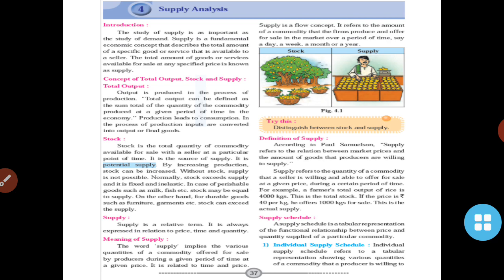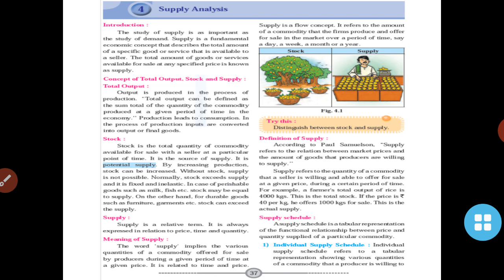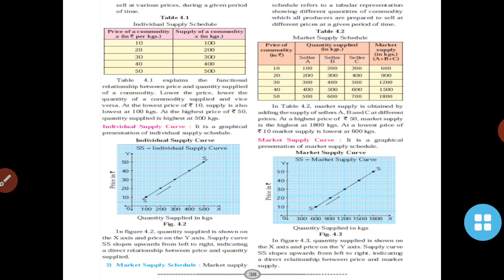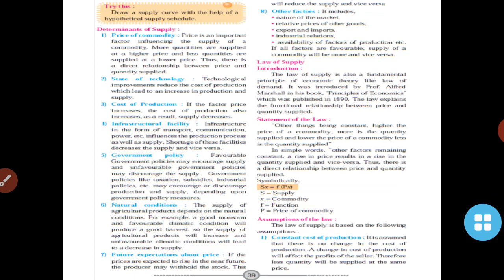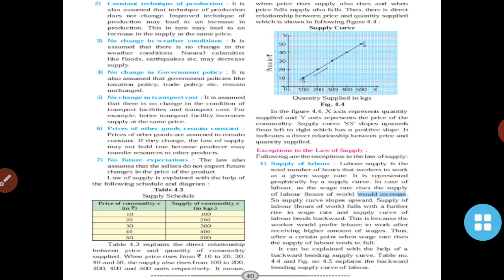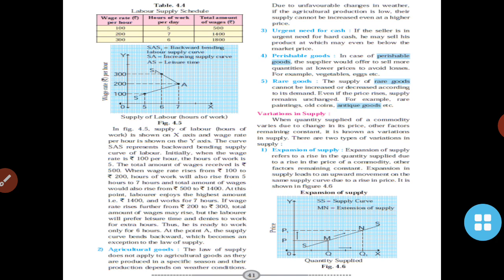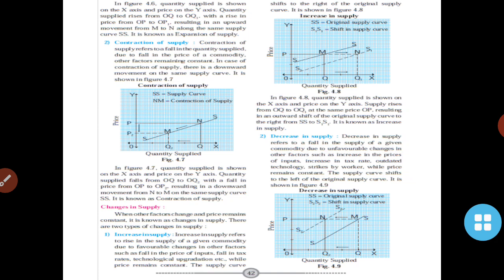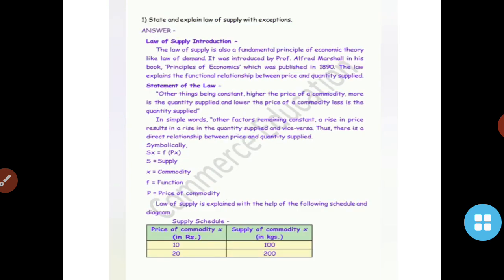Std -12 sub - economics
Lesson -4 supply analysis std -12